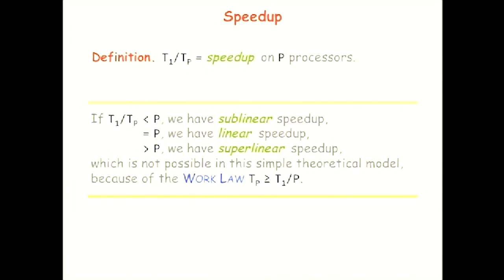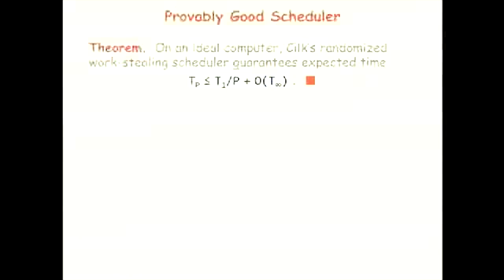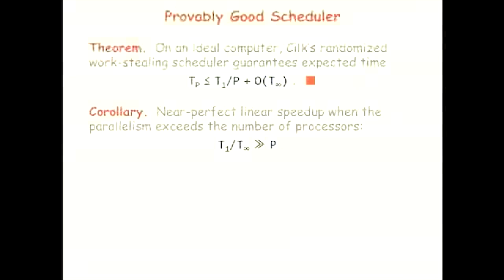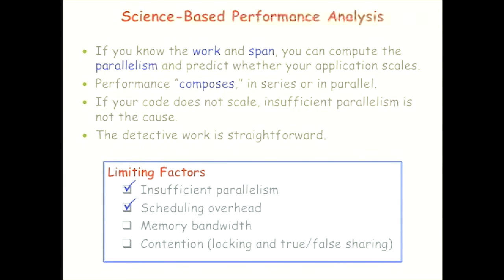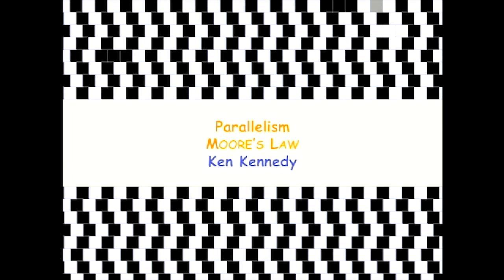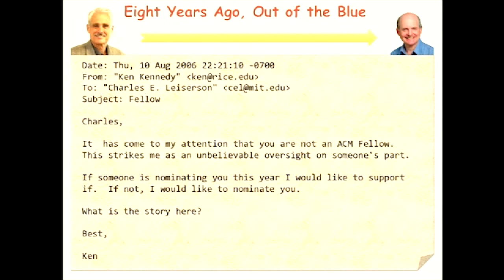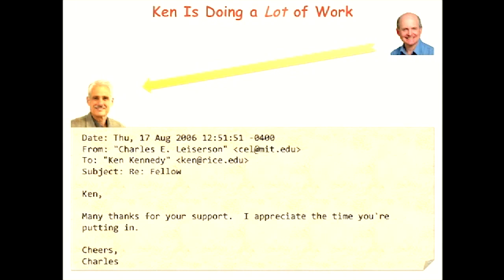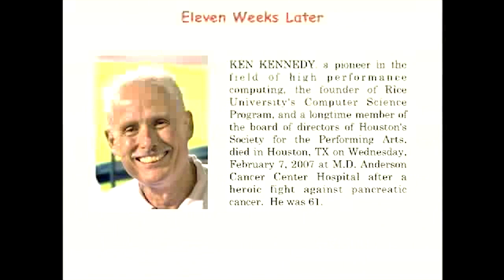Charles E. Leiserson receives 2014 ACM/IEEE Computer Society Ken Kennedy Award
The ACM and IEEE Computer Society presented its 2014 Ken Kennedy Award to Charles Leiserson for his influence on parallel computing systems and their adoption into mainstream use through scholarly research and development.  The Ken Kennedy Award recognizes contributions to programmability or productivity in high-performance computing together with significant community service or mentoring contributions. Dr. Leiserson accepted his award at SC14 Conference on 18 November 2014 in New Orleans, LA.
Charles Leiserson is the head of the Supertech research group in the MIT Computer Science and Artificial Intelligence Laboratory (CSAIL).  His research focuses on the theory of parallel computing, especially as it relates to engineering reality.